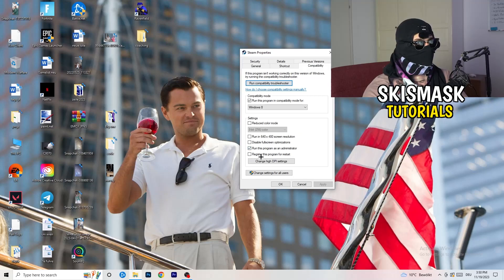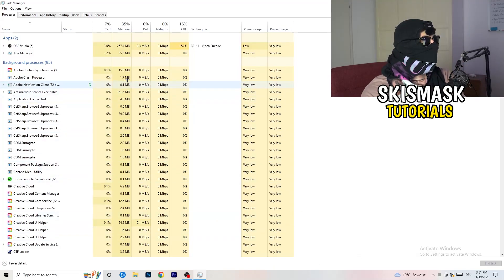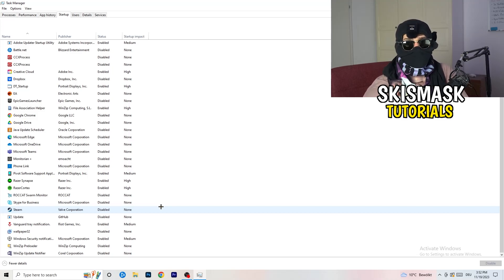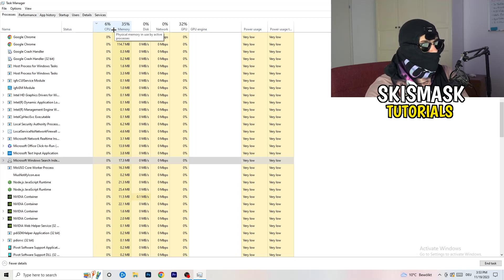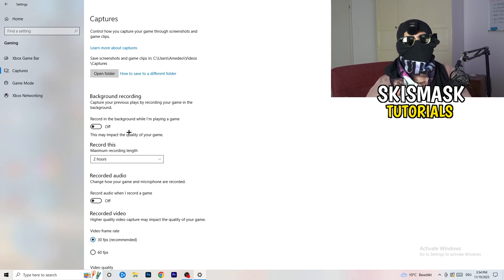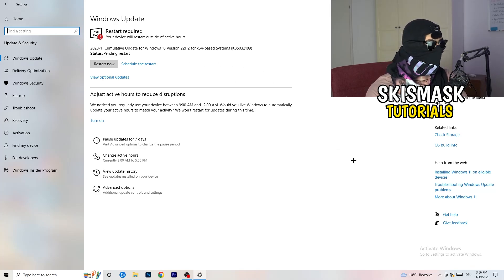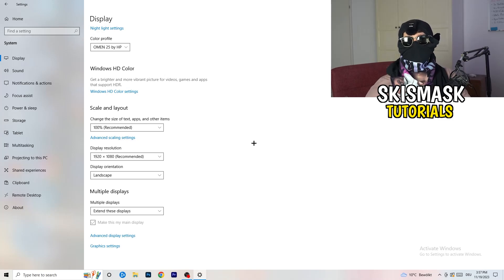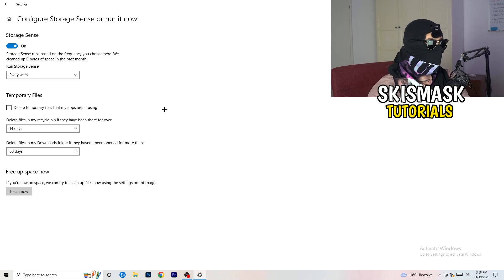How to Fix Not Launching in Battle.net (Easy Steps)